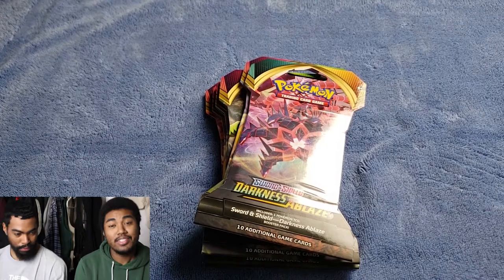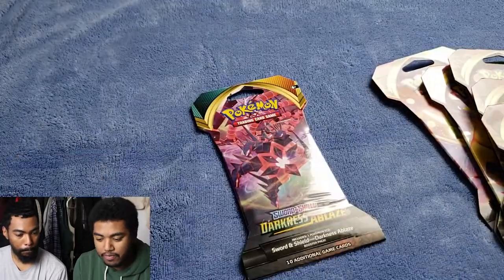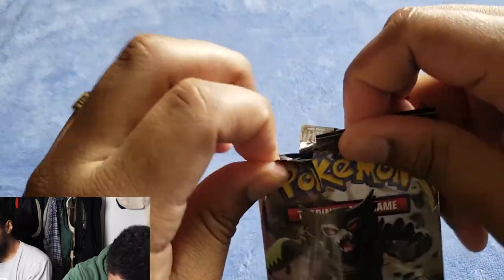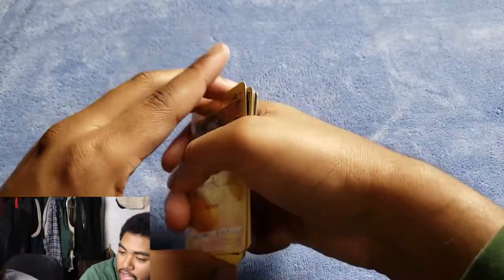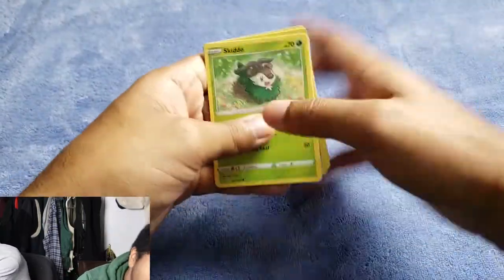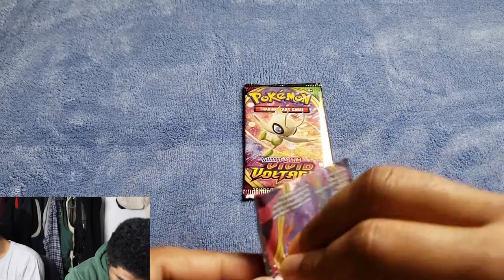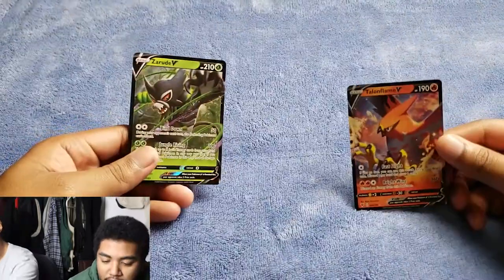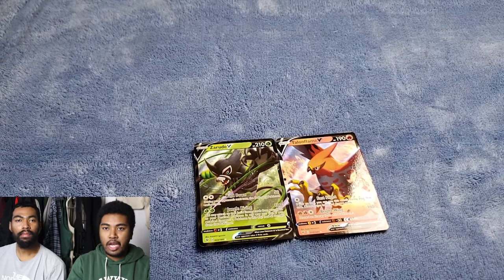Opening Vivid Voltage Booster Packs | JusttJoshing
Opening up some vivid voltage packs in search of the chunky pikachu!

Previous Video -

Follow me for more content and daily updates